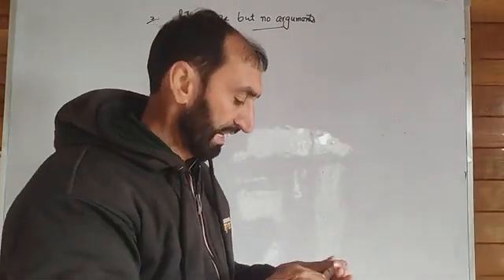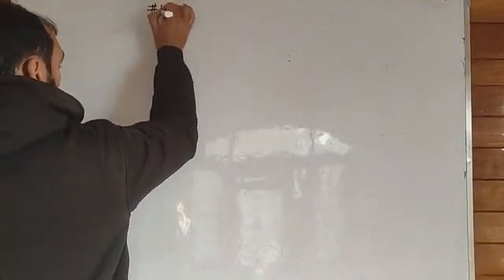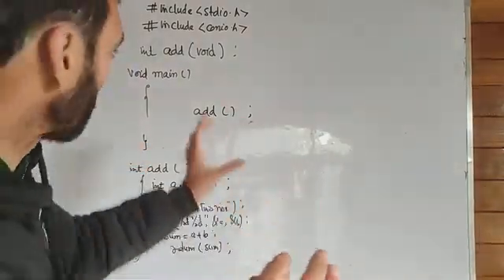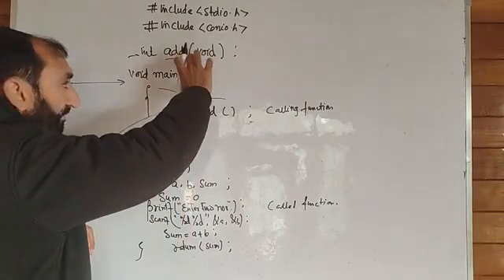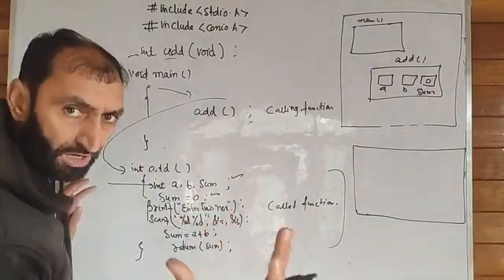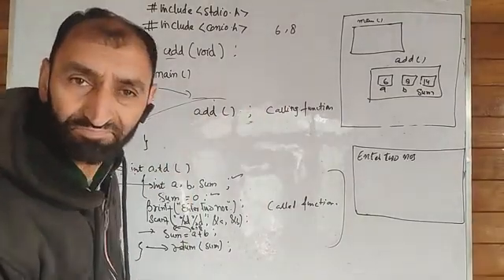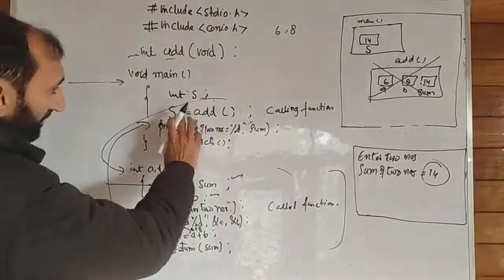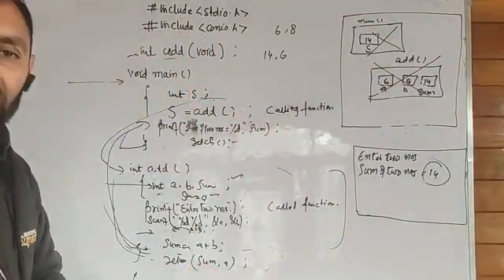C_64 Functions in C Part-3 | Functions with return type but no arguments | in Kashmiri by Yousuf Sir